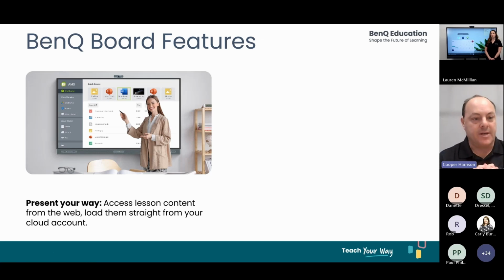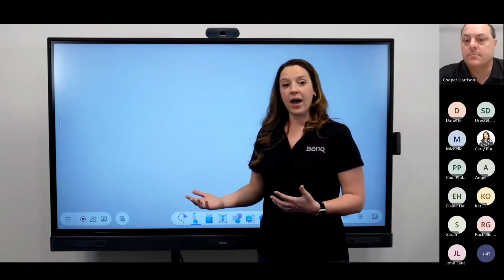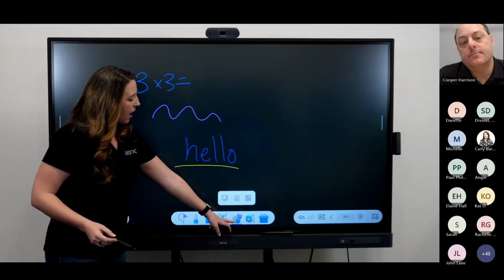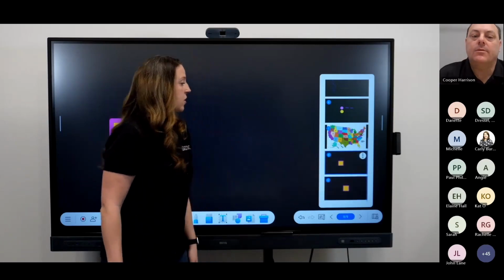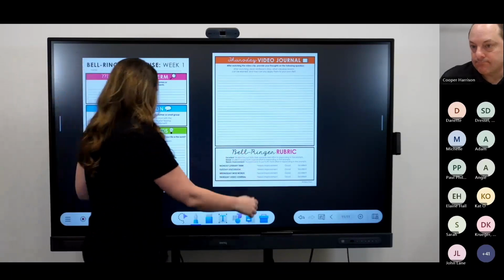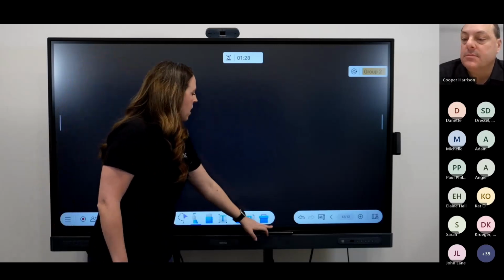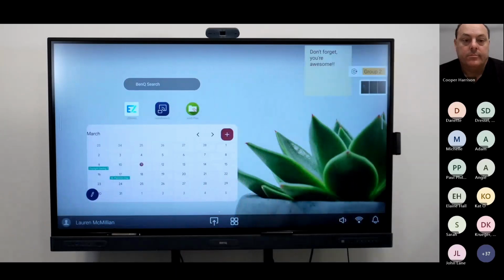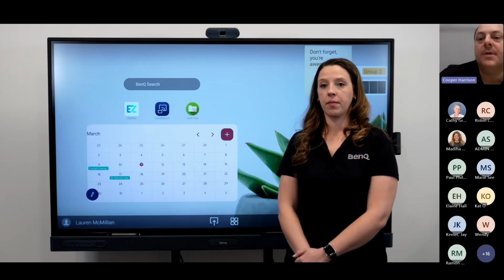Enhance Teaching & Engage Student Learning with the BenQ Board - Webinar Recording 3.11.25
We’re excited to invite you to watch an exclusive webinar recording on enhancing teaching and engaging students with the BenQ Board! Join one of our newest FAE’s, Lauren McMillian, for an in-depth look at the powerful features that make lessons more interactive, engaging, and effective.

🚀 Join Our Webinar to Learn About:

* Personalized Teacher Access on any BenQ Board campus-wide
* EZWrite Software for creative whiteboarding & real-time cloud collaboration
* InstaShare: Effortless content sharing from web, cloud, or wirelessly (no subscription required)
* RP04 BenQ Boards: Google-integrated, EDLA-certified for the ultimate classroom experience